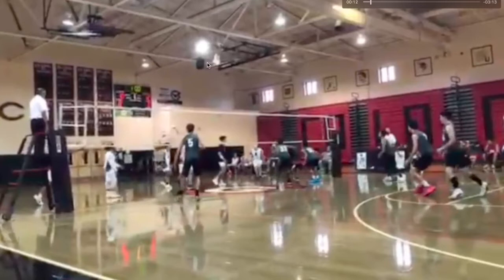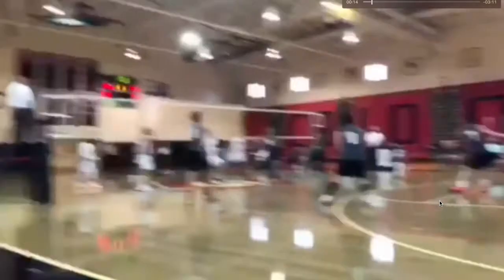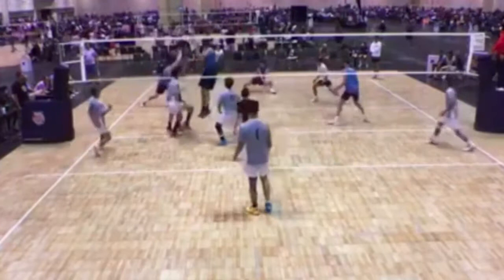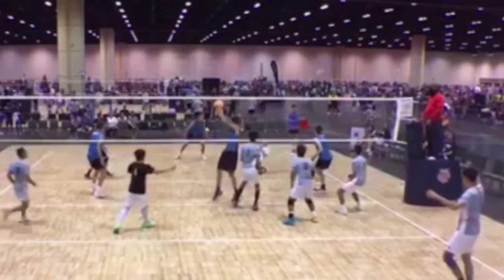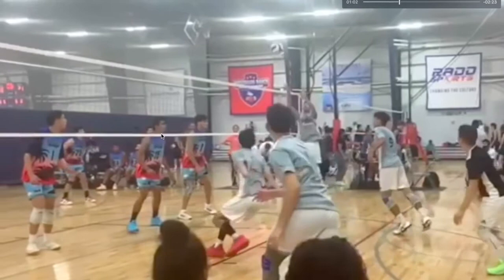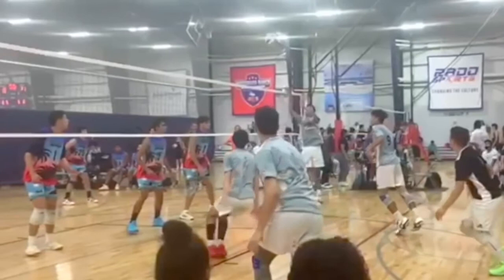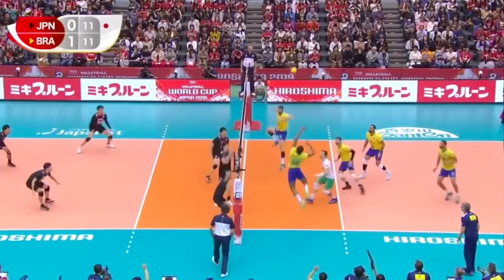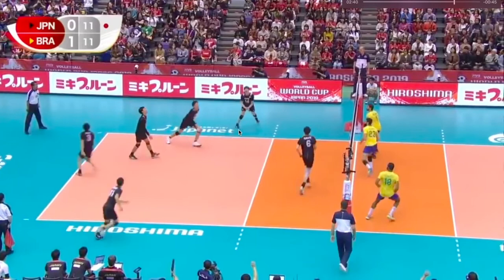Volleyball Player Analysis - Casey Dirisio, Middle Blocker, Outside Hitter, Class of 2022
Volleyball Player Analysis - Casey Disirio

M, OH